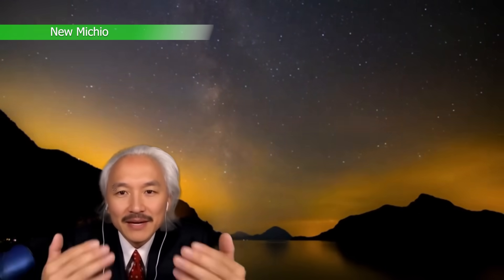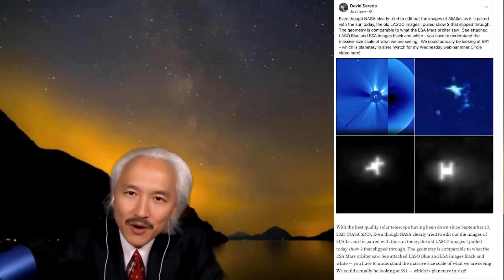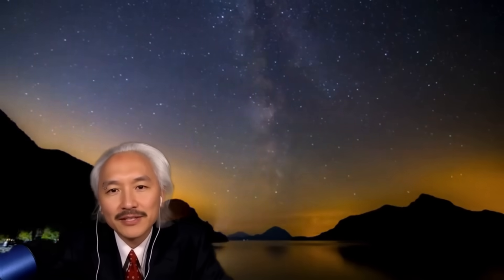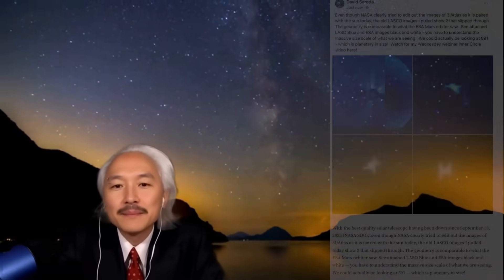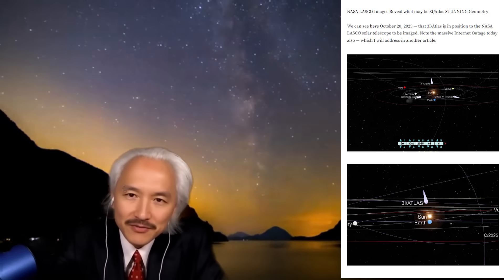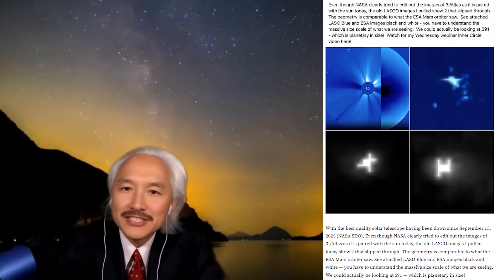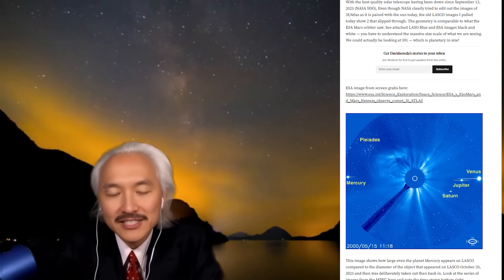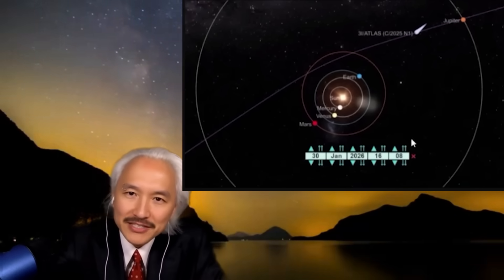ALERT: New 3I/ATLAS Images Change Everything—What NASA’s Solar Observatory Just Found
NASA’s LASCO solar observatory has just captured rare images of the interstellar object 3I/ATLAS as it passed behind the Sun. These new observations reveal unprecedented details about the comet’s shape, movement, and mysterious green glow that challenge existing theories of interstellar visitors. In this video, we analyze the newly released images, explore what NASA’s findings mean for space science, and discuss the growing debate among astronomers about 3I/ATLAS’s true nature.

The universe just proved it's stranger than we imagined. Don't miss this.

💬 Comment your theory - Natural phenomenon or something else?

🔗 Share with someone who needs to know about this

The content presented draws inspiration from Dr. Kaku's publicly available lectures, interviews, published writings, and scientific contributions, and is produced exclusively for educational, analytical, and motivational purposes.Could this be artificial? The evidence you need to see